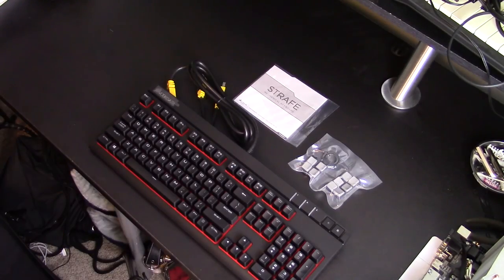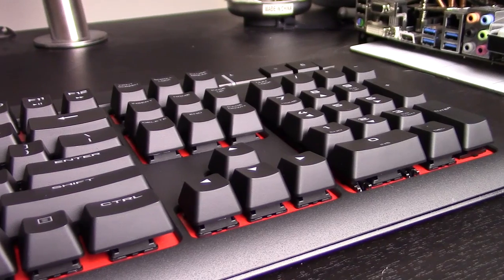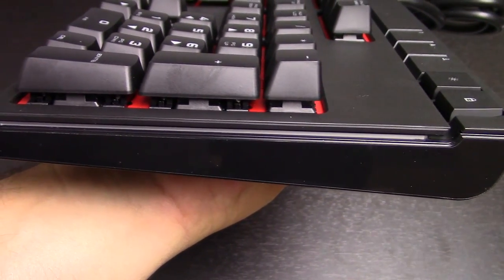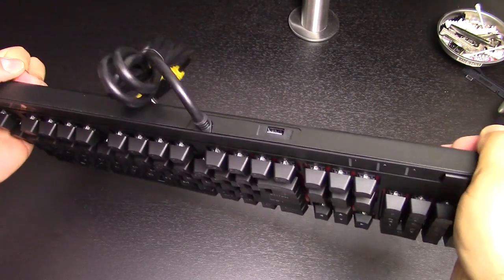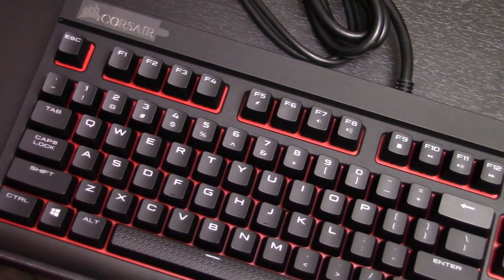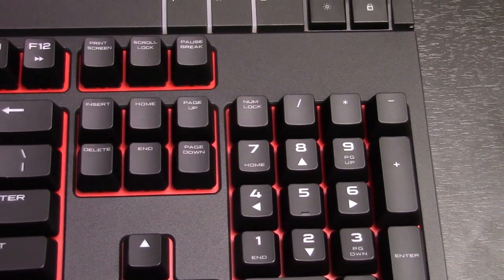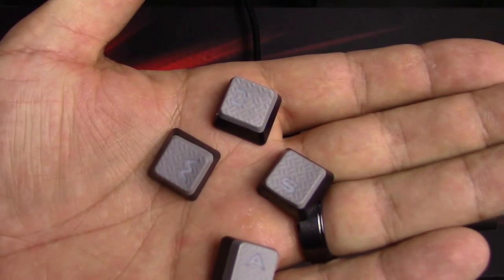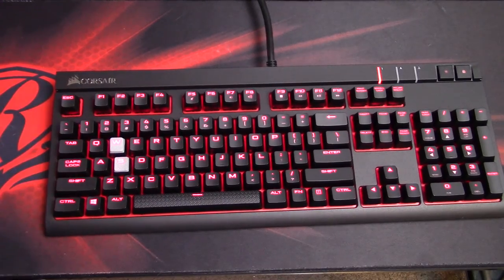Corsair Strafe Mechanical Keyboard Review